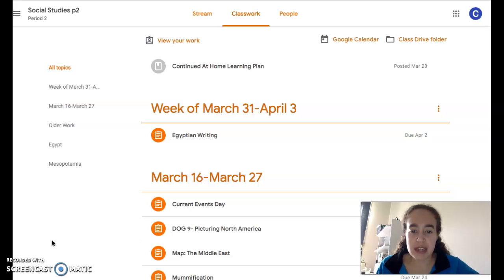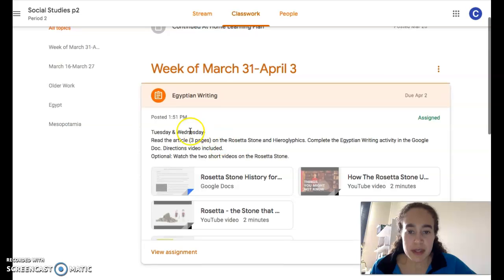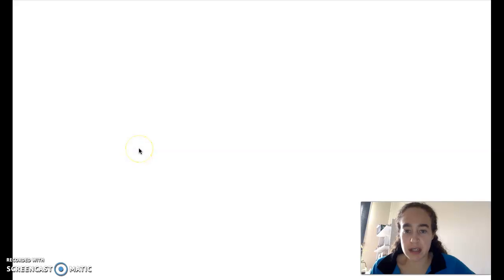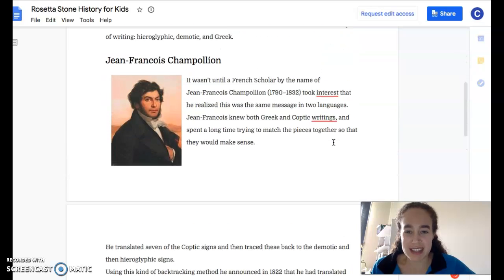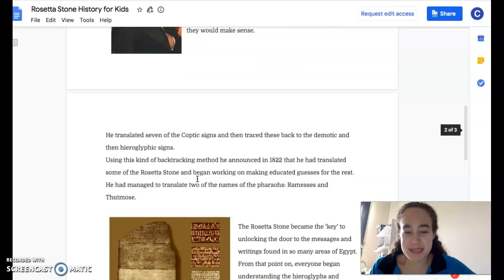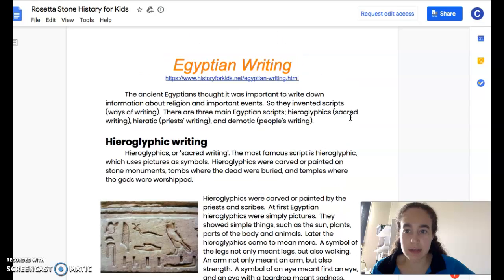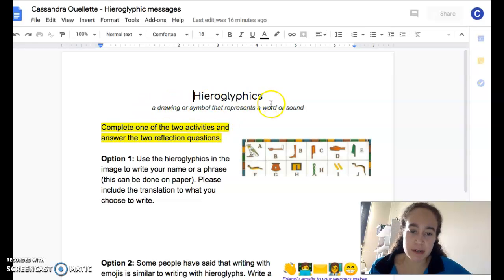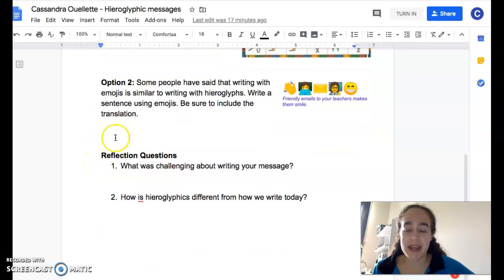Egyptian Writing assignment summary